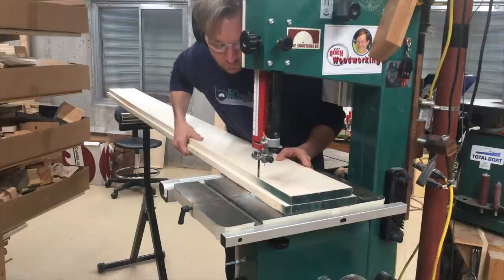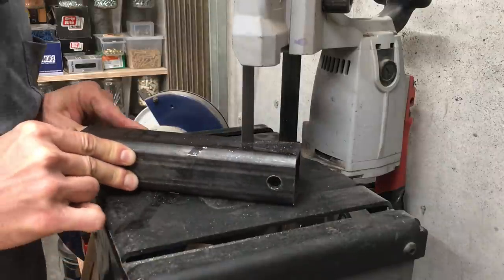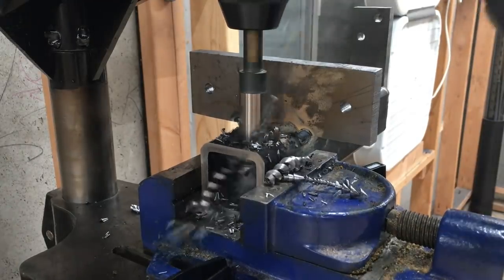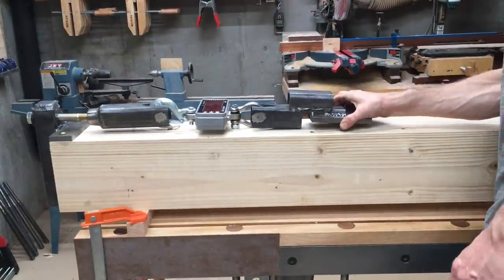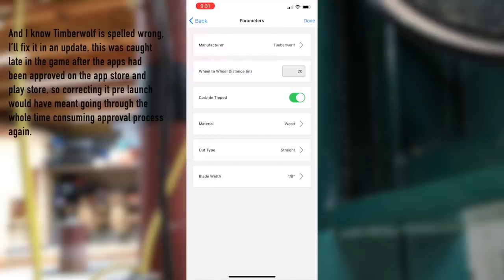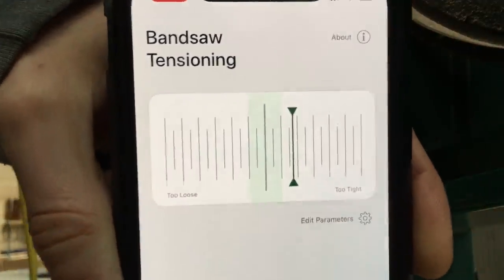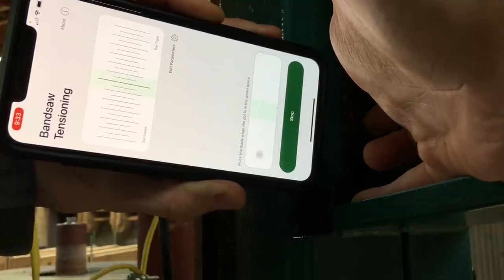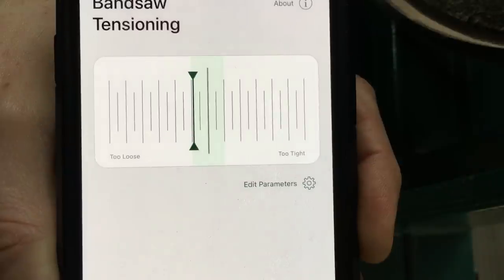New Phone App for Bandsaw Tensioning!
Link to all my stuff, and where you can get the Inkleind Bandsaw Tensioning App for iPhone and Android: